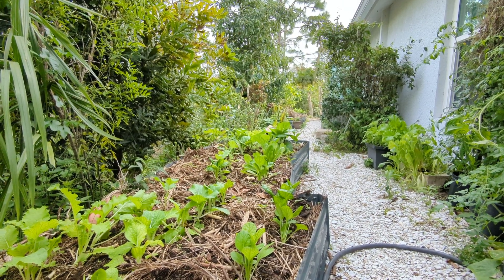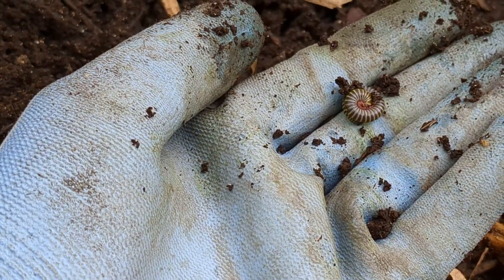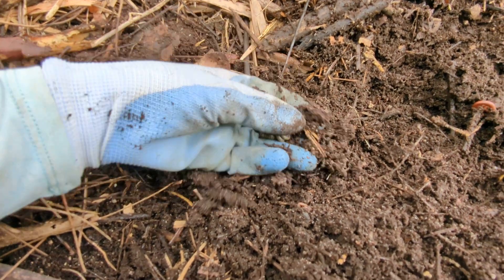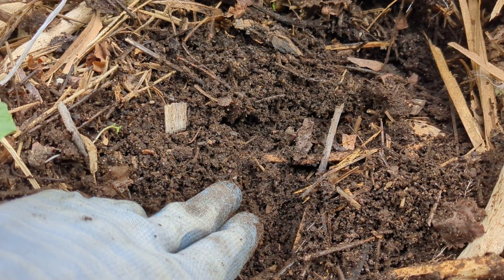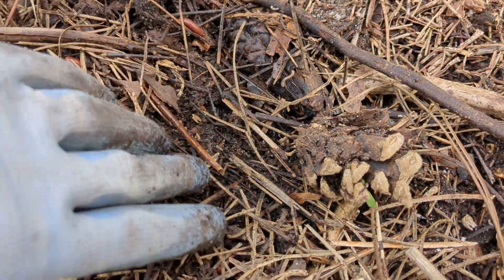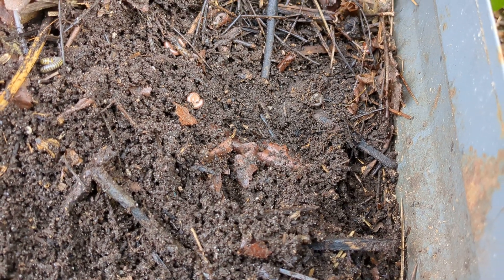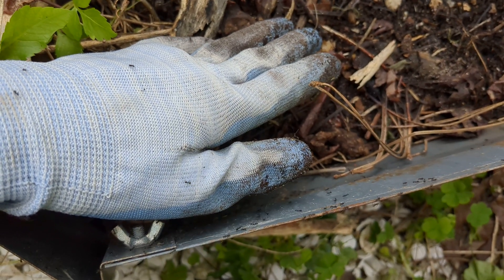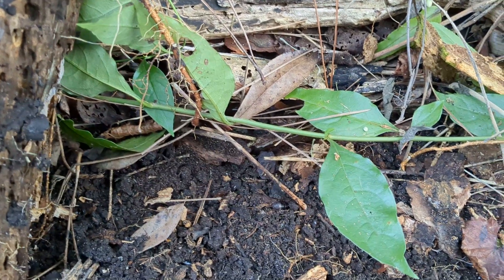SIX+ creatures you might find in your compost pile RIGHT NOW 🪳🐜🪱👏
When you create a compost pile, you create a food source and habitat for many wild organisms, especially if your compost pile has contact with the native soil.
Invertebrates are some of the first organisms to start breaking that compost down into smaller matter that the microbes can continue breaking down into nutrients.
In this video you will meet more than 6 invertebrates that are commonly found in compost piles in southwest Florida.
Depending on where you live and what you put in your compost, your results may vary 😊